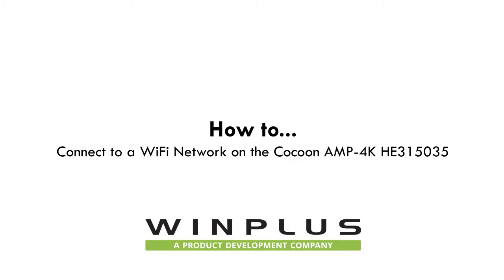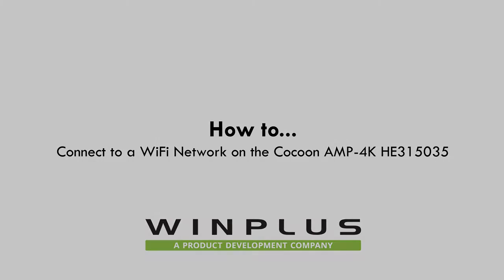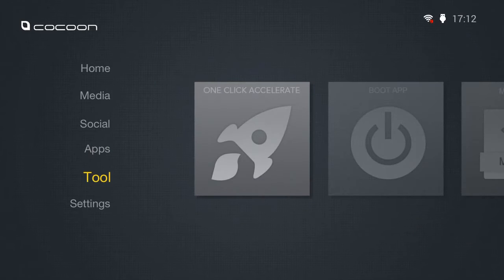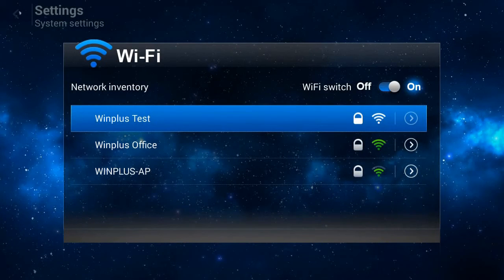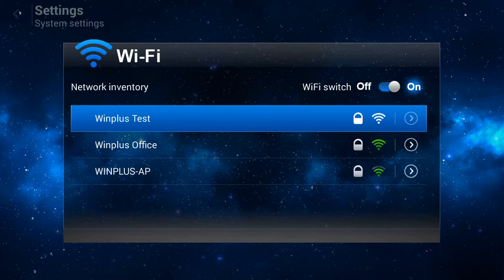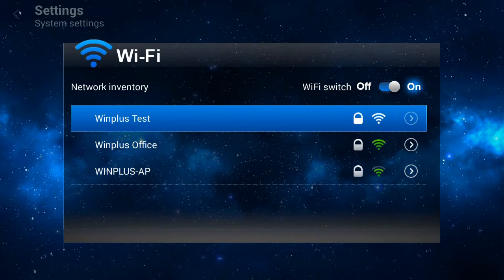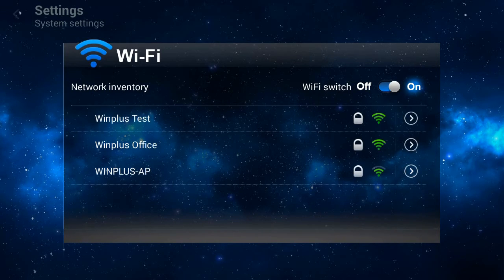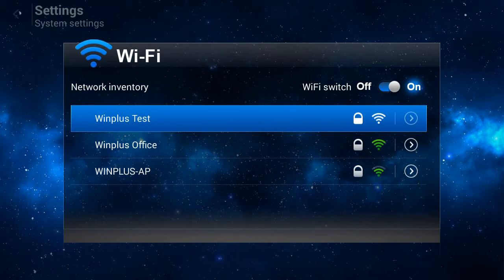Connect to a WiFi Network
Cocoon 4K Media Player Tutorial Video